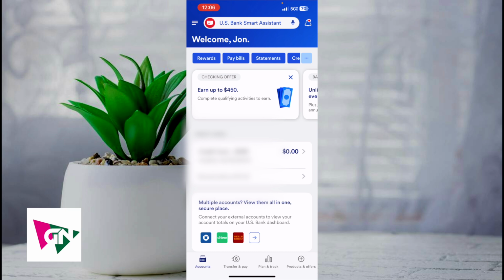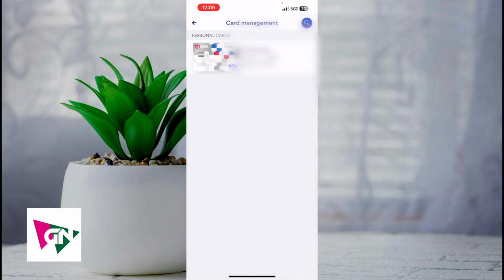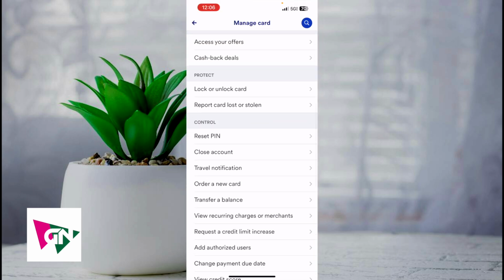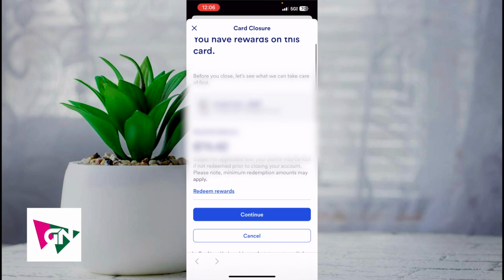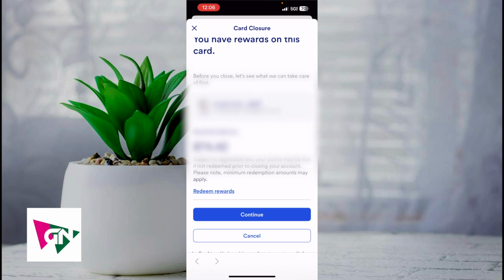How To Close Your Credit Card On The U.S. Bank App: Easy Guide!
Thinking about closing your U.S. Bank credit card? In this video, we’ll walk you through how to close your credit card account directly from the U.S. Bank app. Learn how to access your account settings, review your balance, and request card closure safely. Whether you’re managing multiple cards or simplifying your finances, this guide makes closing your U.S. Bank credit card quick and hassle-free!